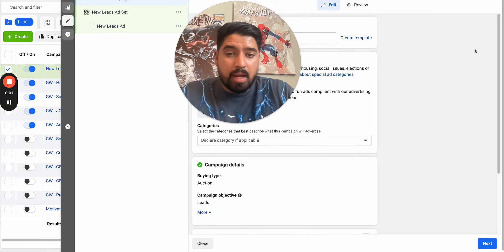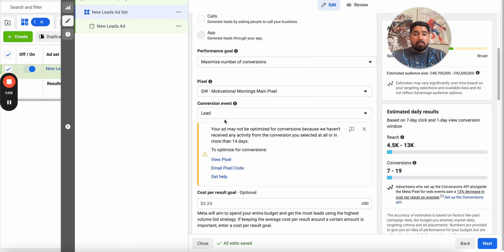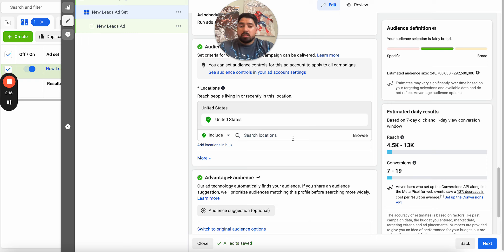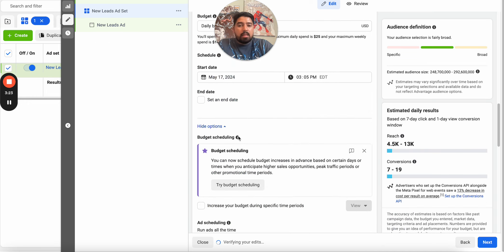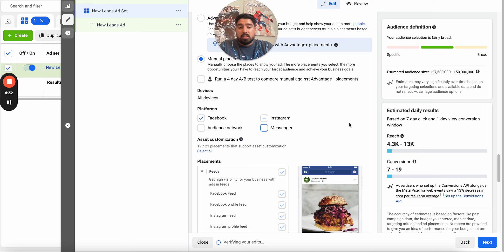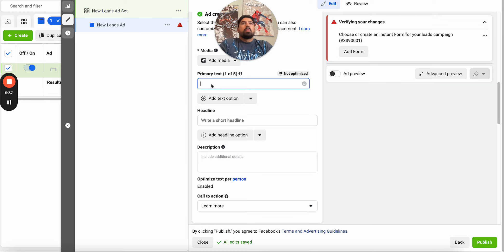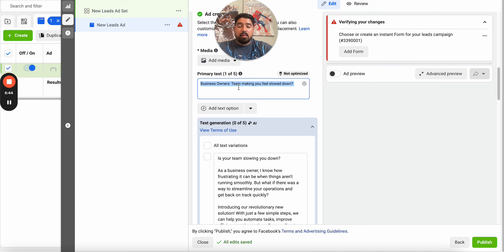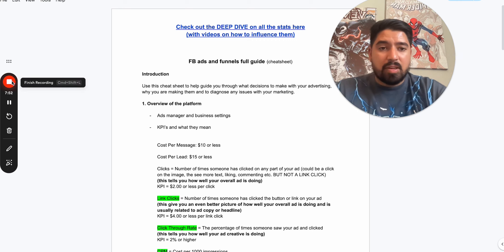How to target your Ideal audience in 2024 with facebook ads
Join my “Ad of the week” VIP list and see top performing ads of the week for myself and my partners

Want a no-nonsense guide to adding $15k per month in profit using paid ads (even if you don’t have a massive brand?) watch